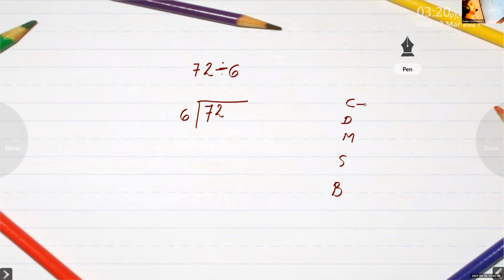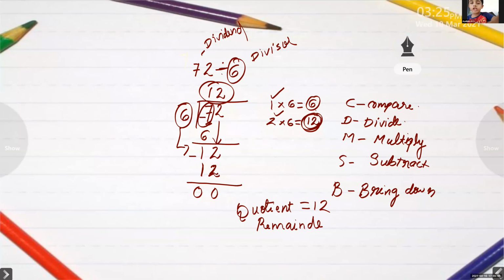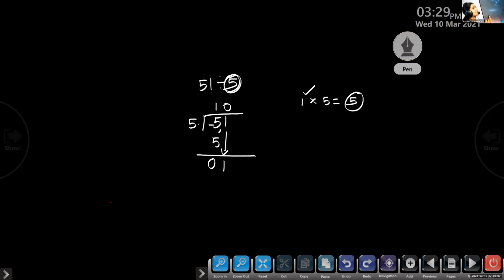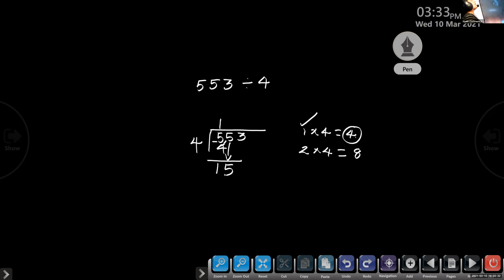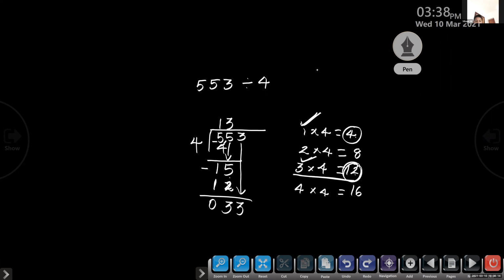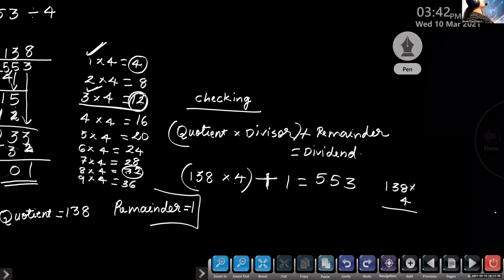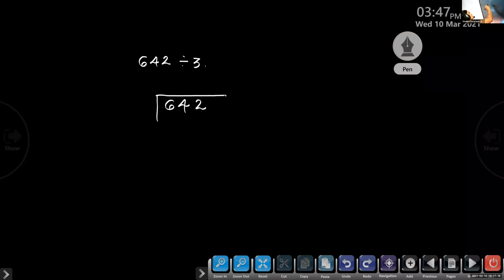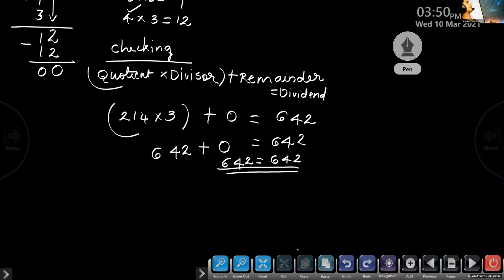Dr.Raju Davis International School | CLASS 3 MATHS| 10-03-2021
CLASS 3 MATHS DIVISION